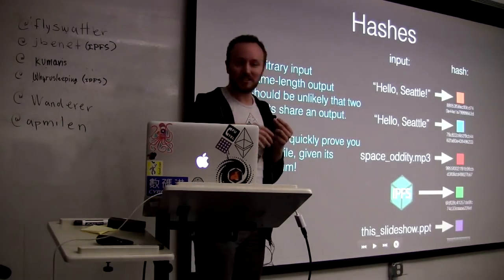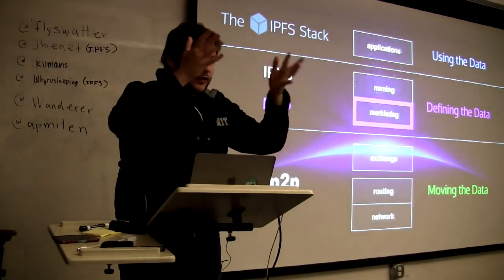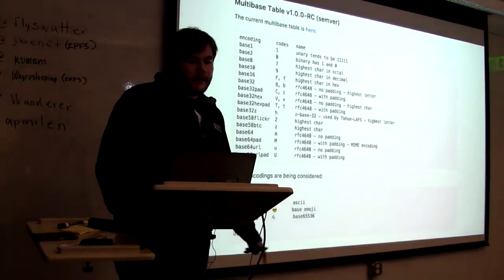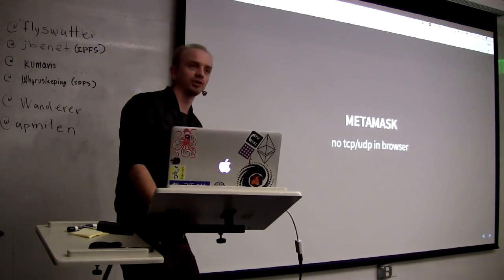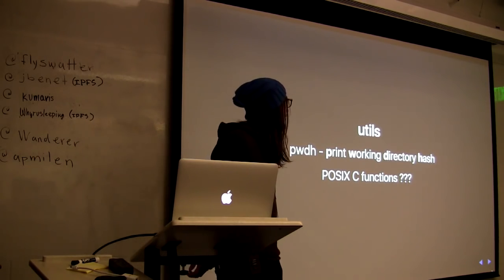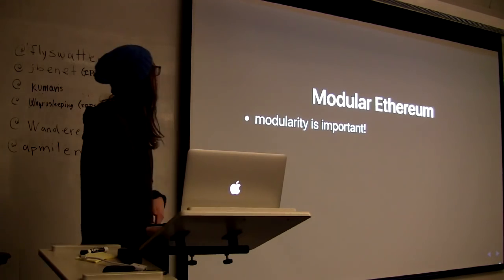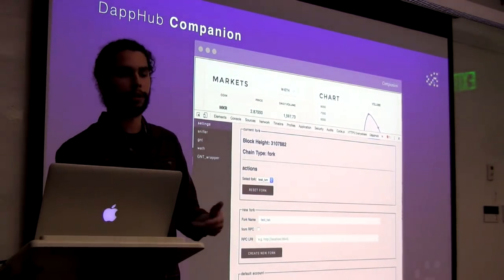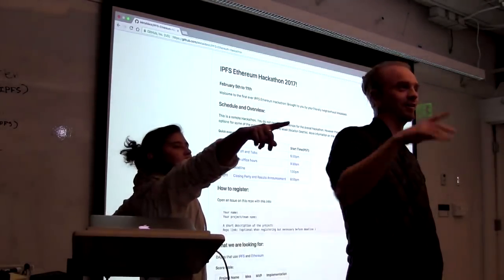Ethereum ❤️ IPFS Day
MetaMask hosted events.